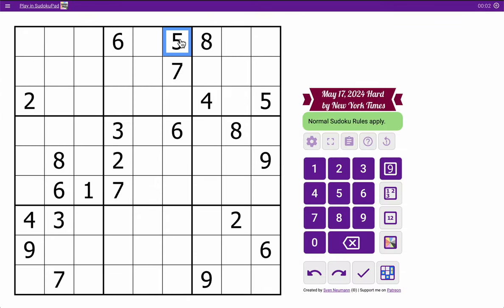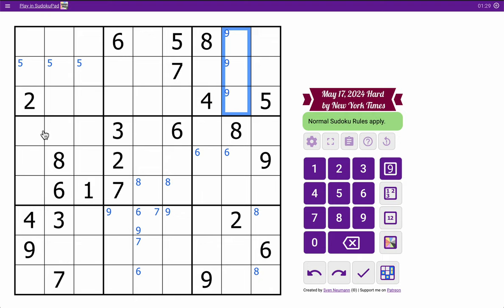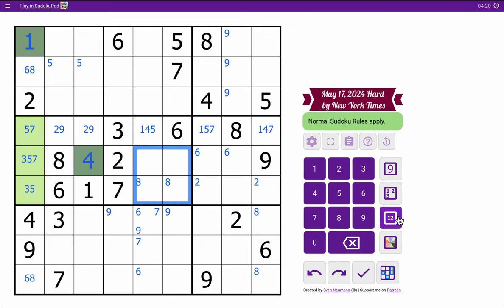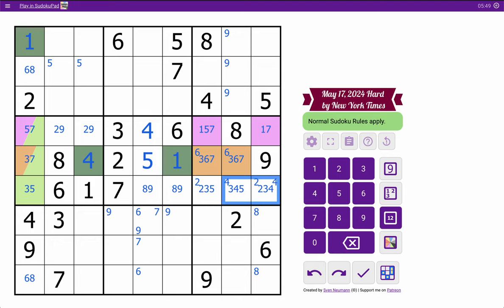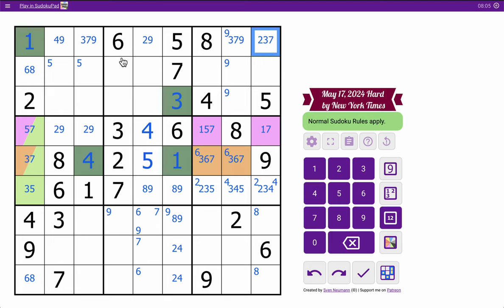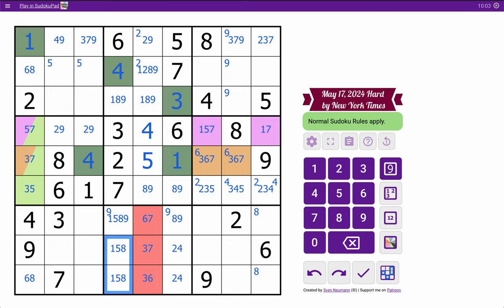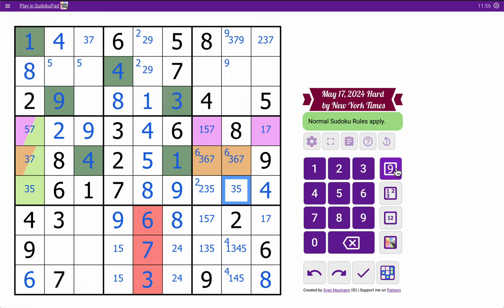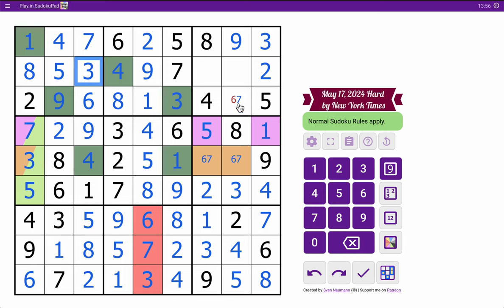Sudoku 2024 05 17 (hard) - UNDER 15'